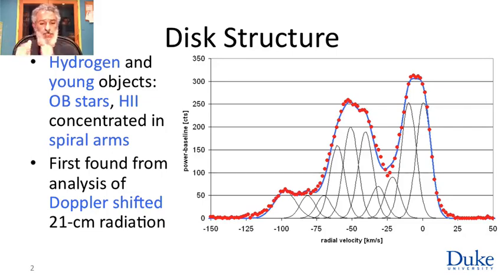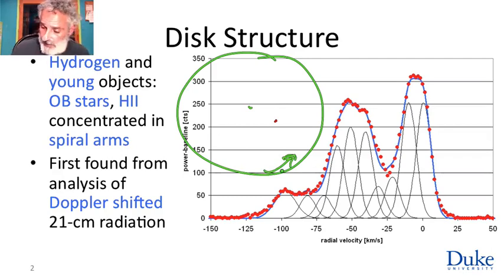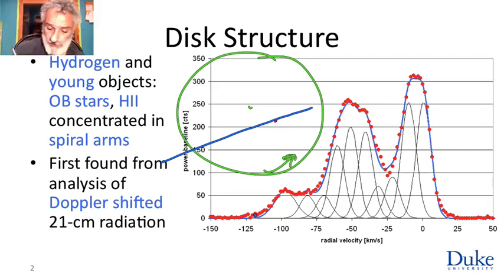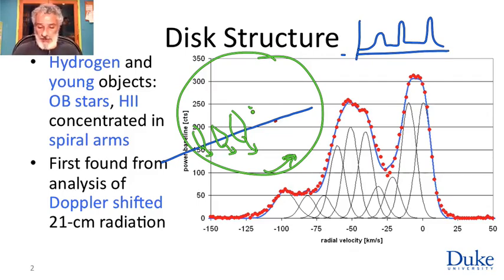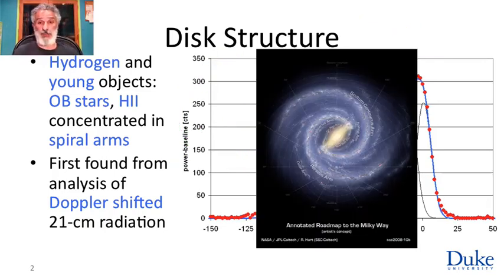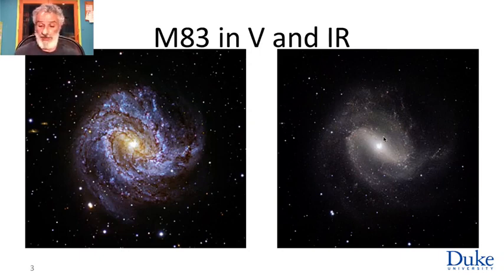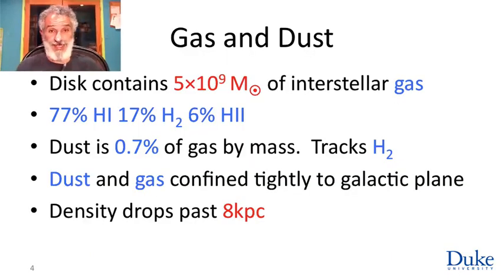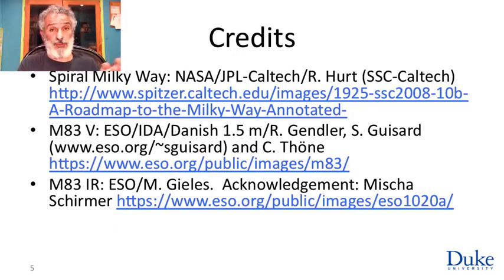08-04 Disk Structure 07 51